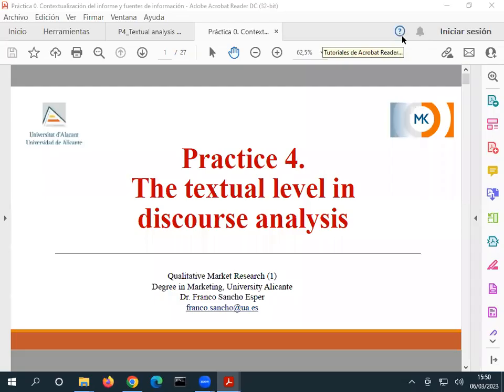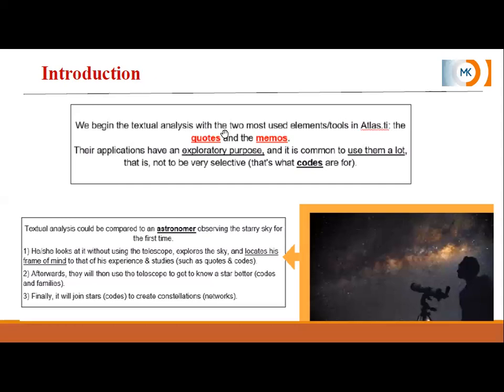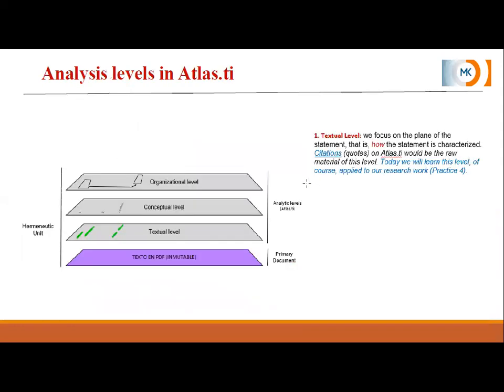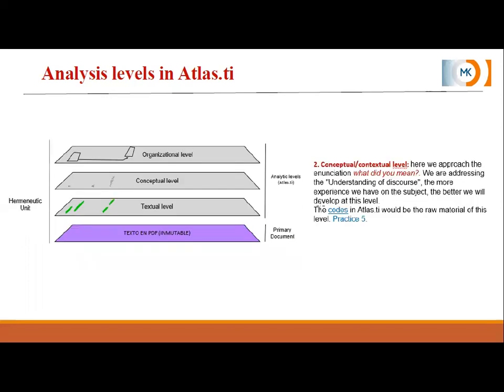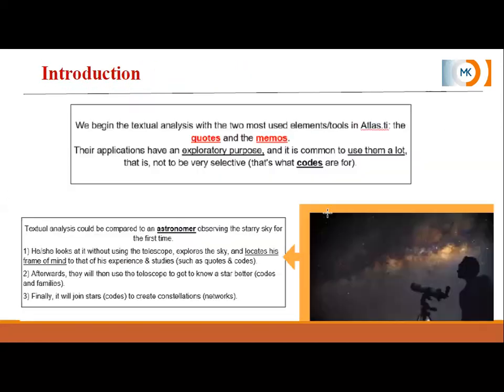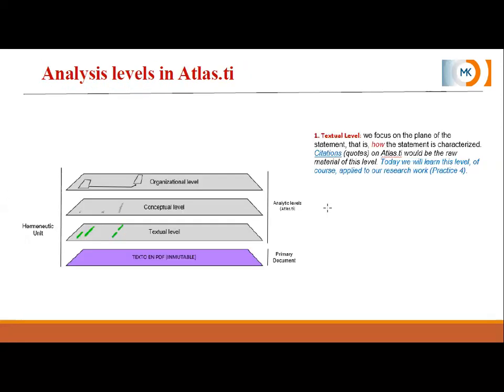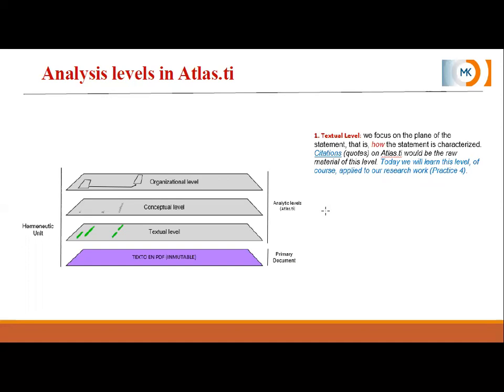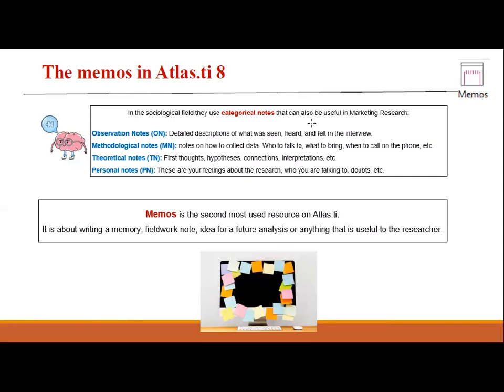Practice. 4 Textual analysis in Atlas ti8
Practice. 4 Textual analysis in Atlas ti8, quotations and memos.